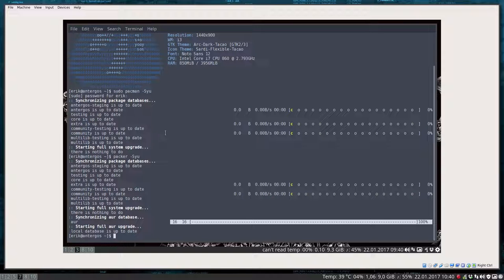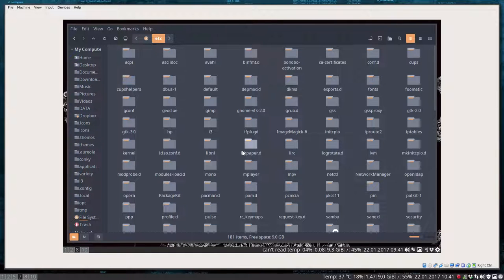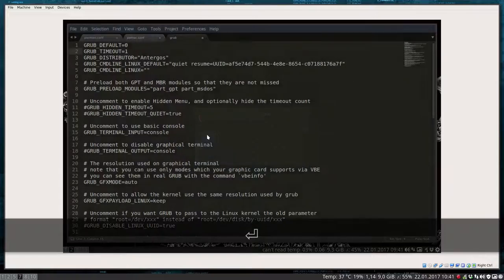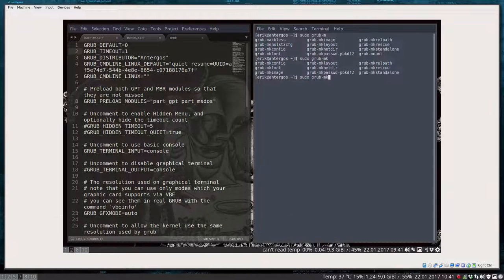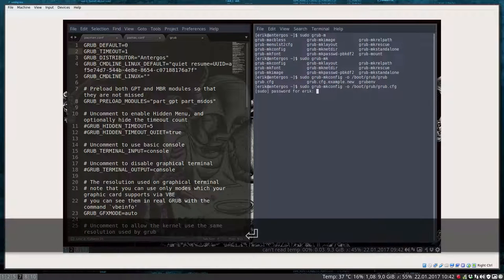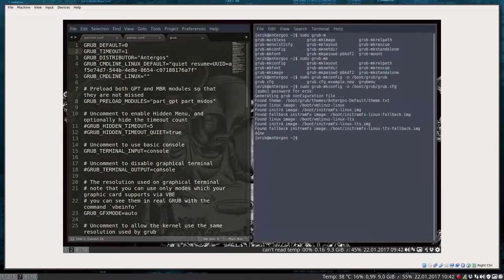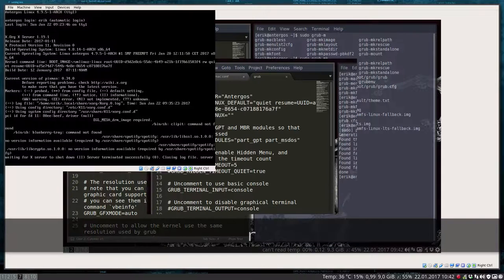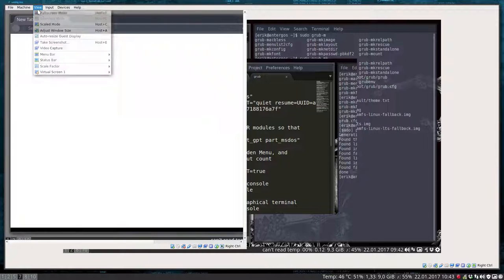i3wm on Antergos : how to boot up faster - grub takes 5 seconds